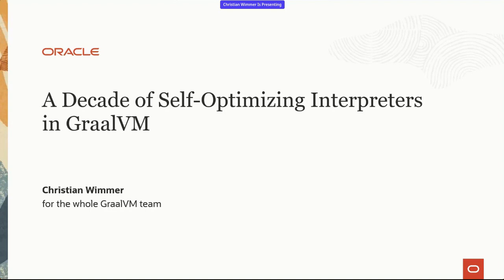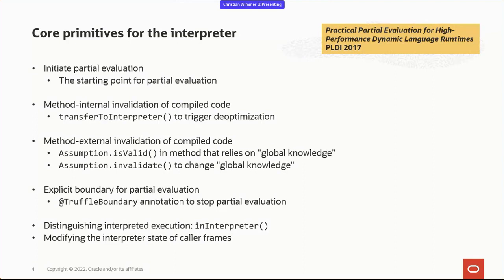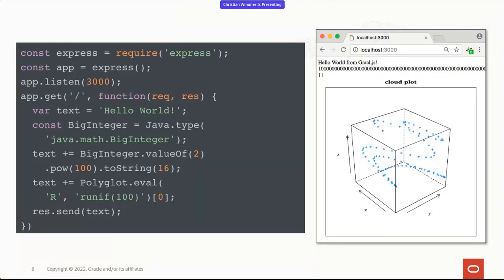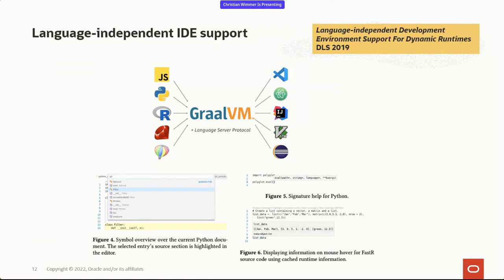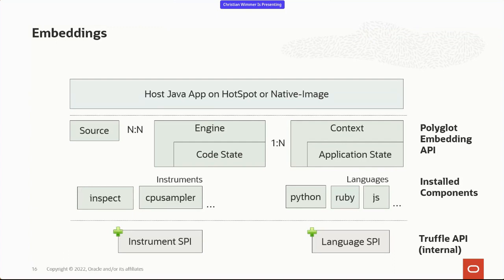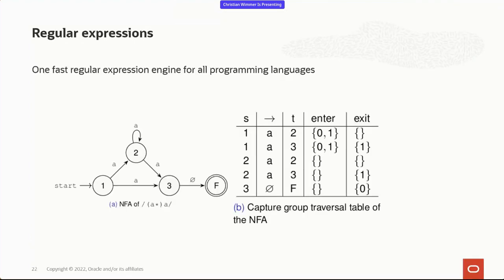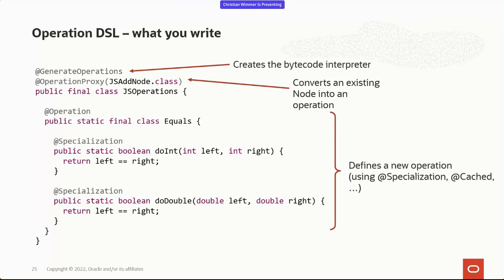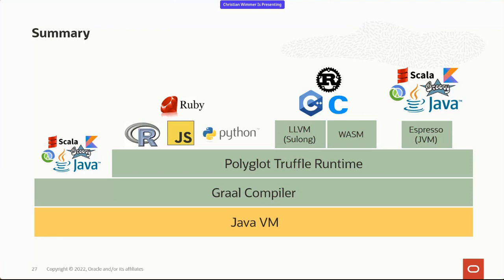[DLS] Invited Talk: A decade of Self-Optimizing Interpreters in GraalVM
Writing interpreters is easy, writing compilers is hard. Therefore, language implementer should only write a simple interpreter, and automatically get the benefits of compilation. We look back at ten years of research on partial evaluation in GraalVM, which started with self-optimizing AST interpreters and a novel just-in-time compiler written in Java. It resulted in a large ecosystem of language implementations that are fast, maintainable, interoperable, secure, inspectable by tools, and embeddable into various kinds of products. This is a story of successful (and not so successful) research ideas, as well as getting the research into production. But it is certainly not the end of the story: research is still continuing, and we look forward to the next decade.